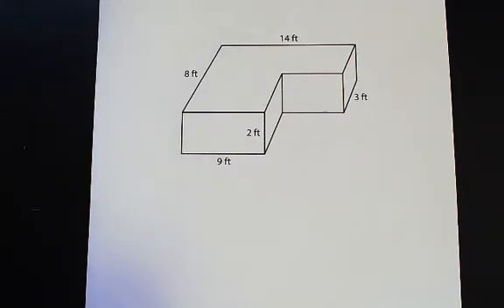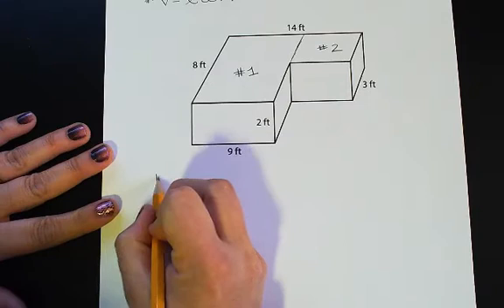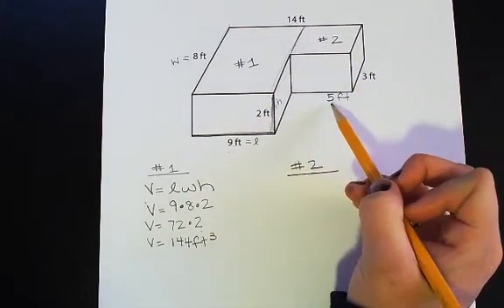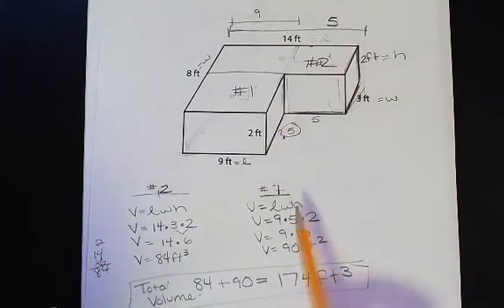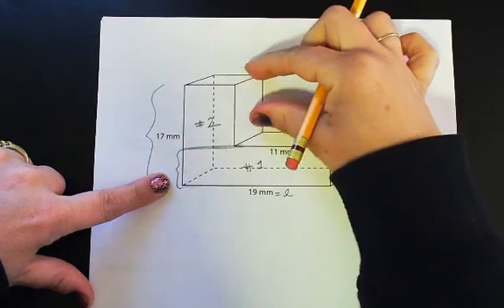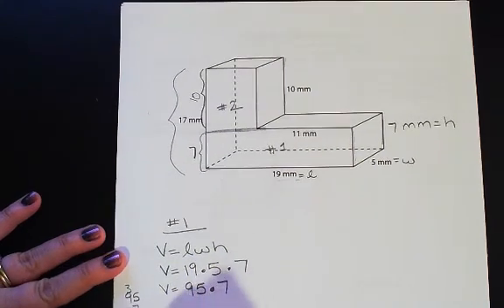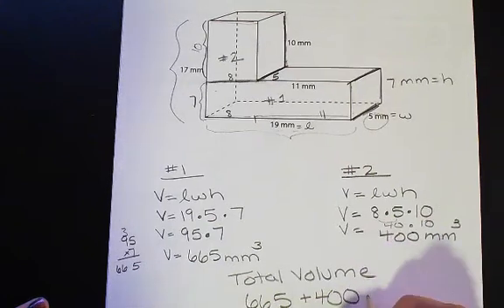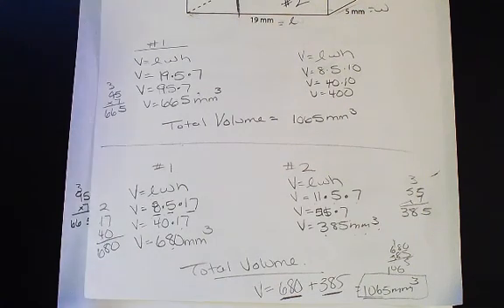Volume of compound prisms